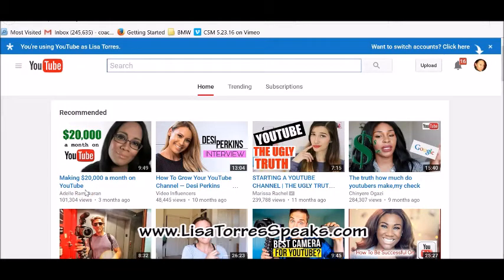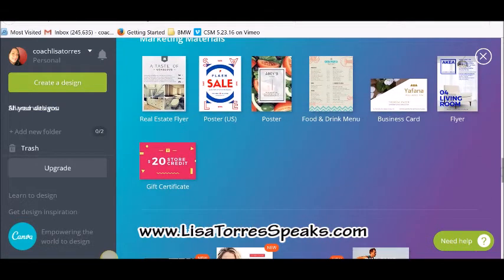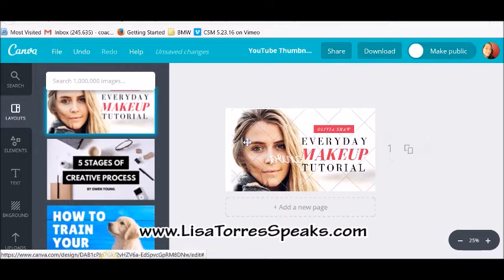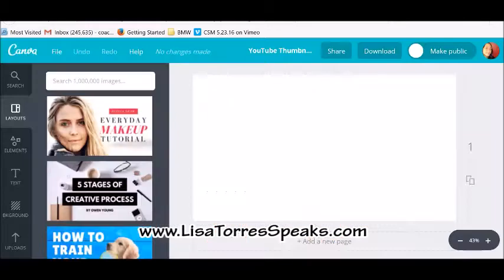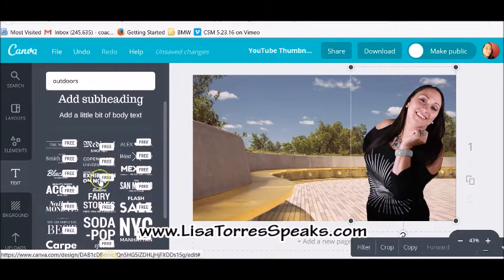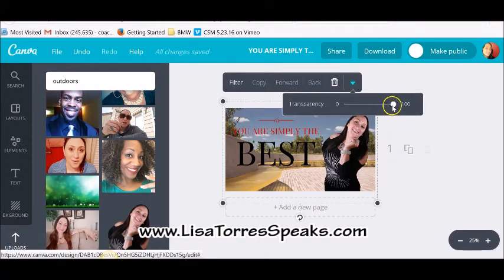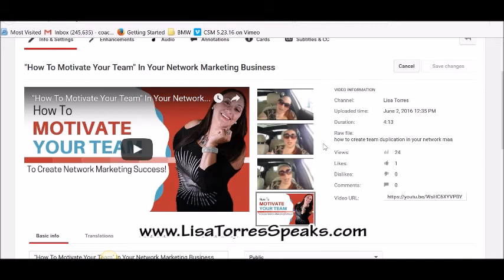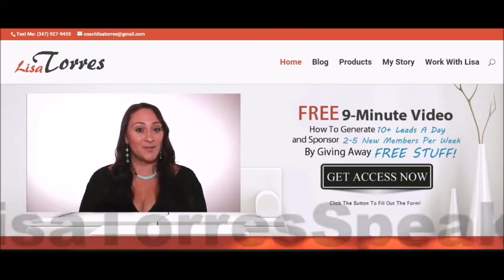Free "Youtube Thumbnail Maker" to Create Awesome Videos!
In today's video I'm going to share with you a FREE [YouTube Thumbnail Maker] to create awesome videos. This easy, FREE YouTube Thumbnail Creator to stand out from the crowd!

Check out my FREE 9 minute video. how to generate 10+ leads a day and 2-5 new members per week: